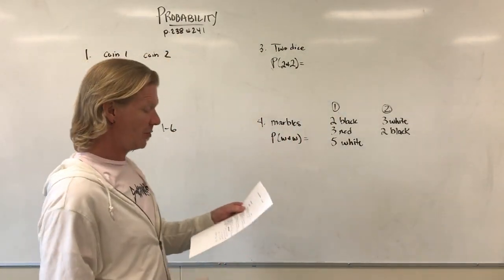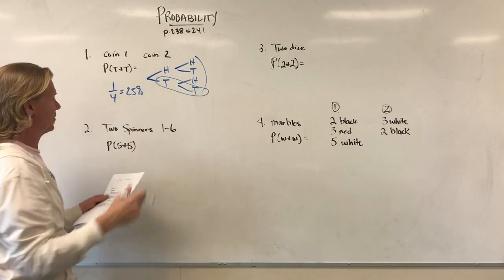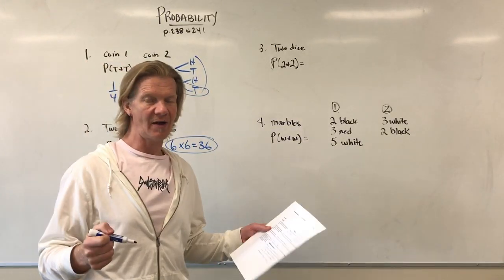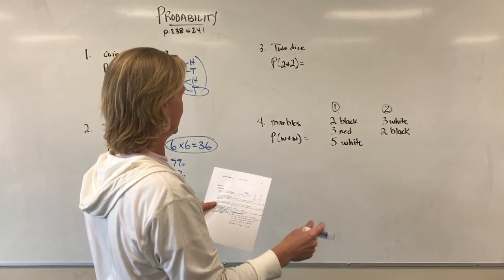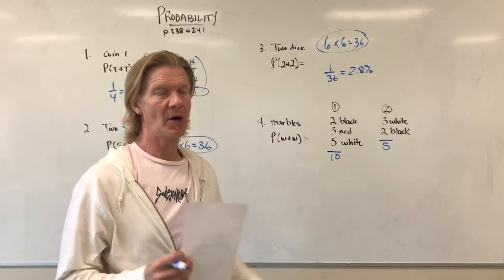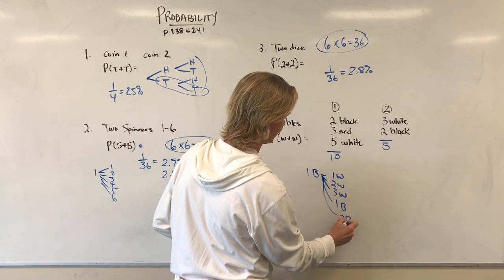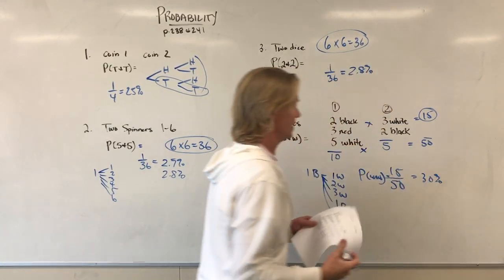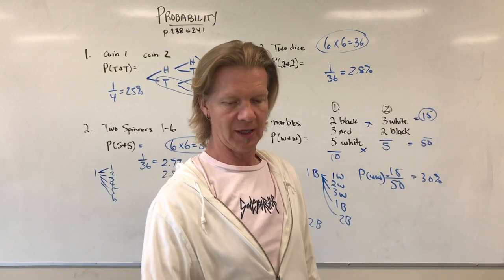Math probability p. 248 - multiple events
Some probability short cuts